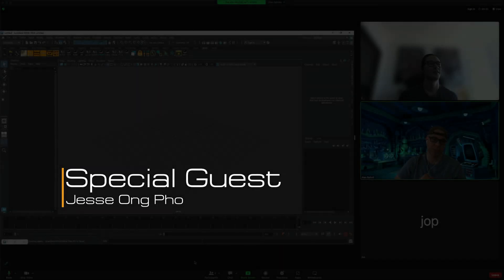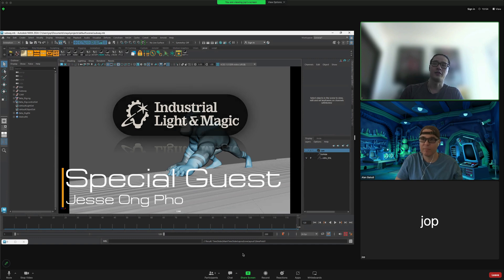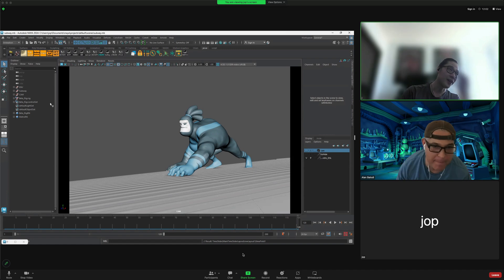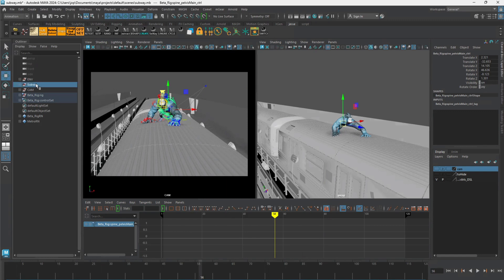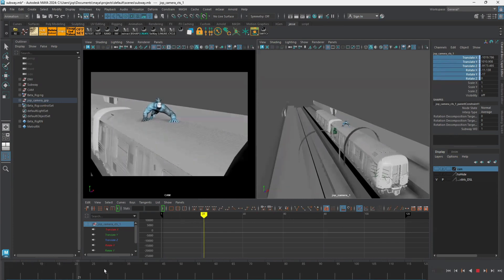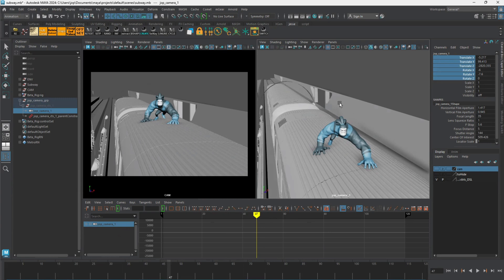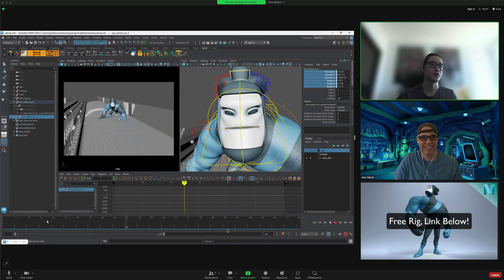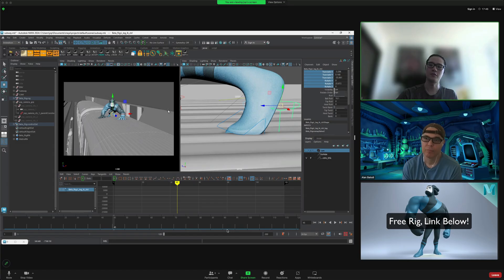Jesse Ong Pho (ILM Animator) - Follow Camera in Maya Script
Jesse Ong Pho a previz artist & animator, currently working at ILM (Industrial Light & Magic) is my Special Guest. In today's video we will take a look at how we can link his custom camera script to a specific target during the animation. Below you can find all the assets that were used in this example: